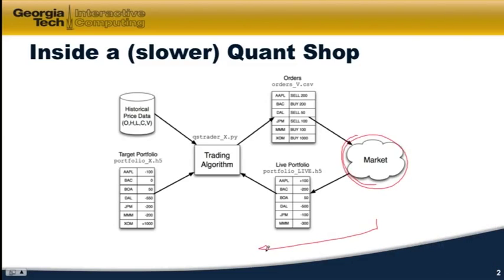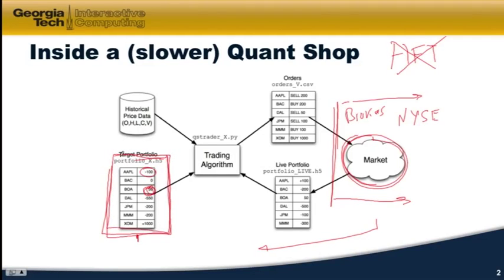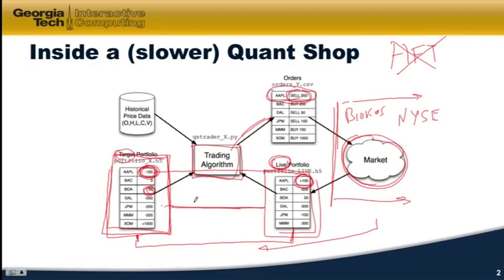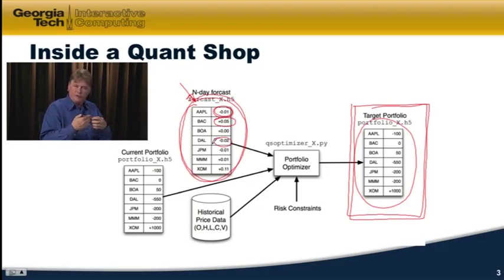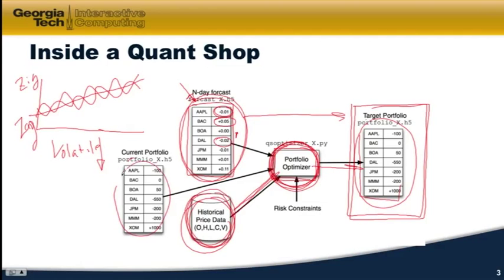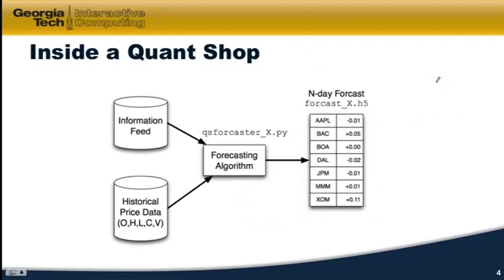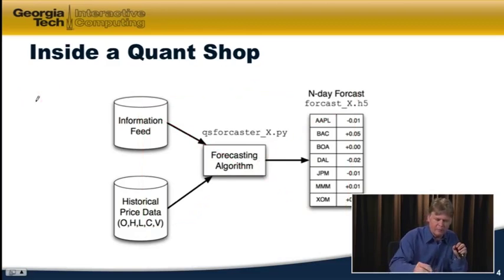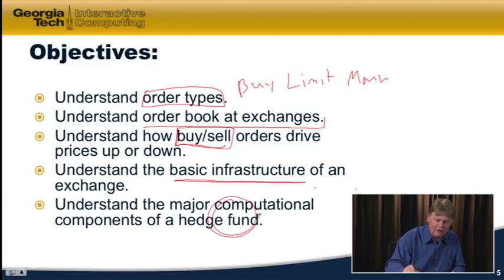1 9 034 Computing inside a hedge fund 13 50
Entrevista presidenta del directorio de BVQ